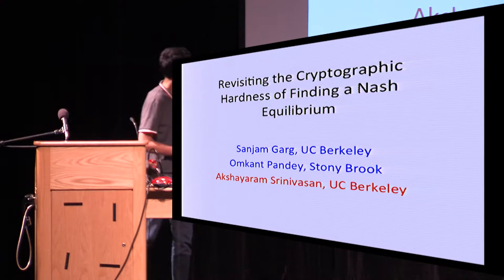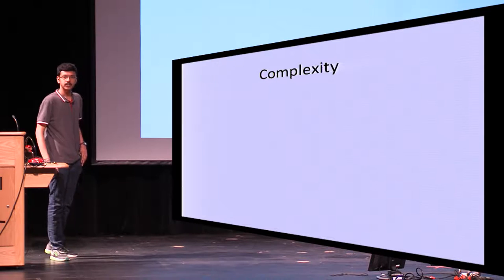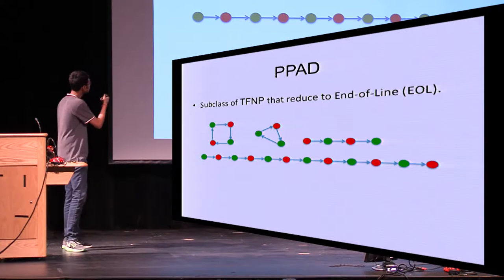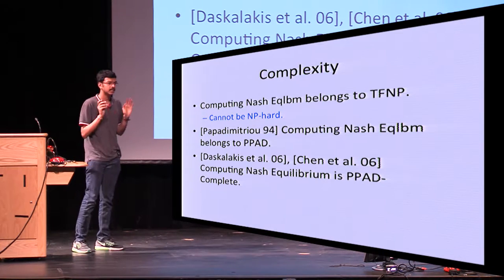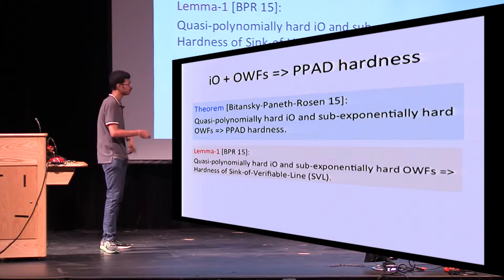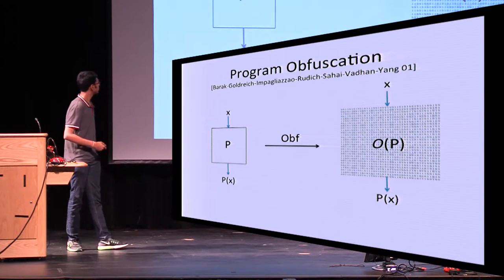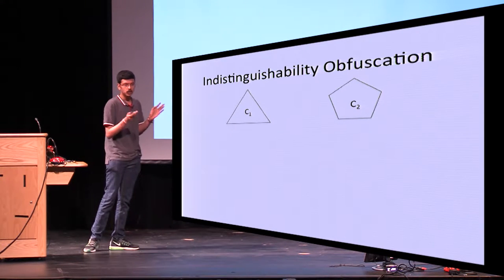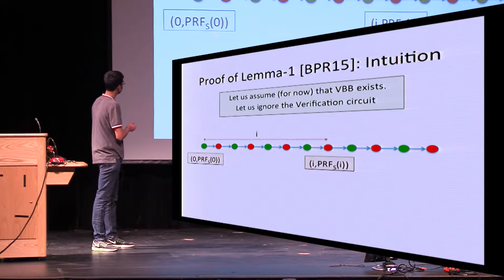Revisiting the Cryptographic Hardness of Finding a Nash Equilibrium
Sanjam Garg and Omkant Pandey and Akshayaram Srinivasan, Crypto 2016.